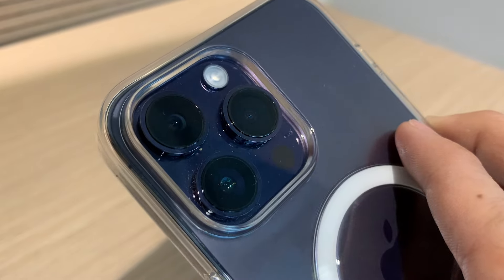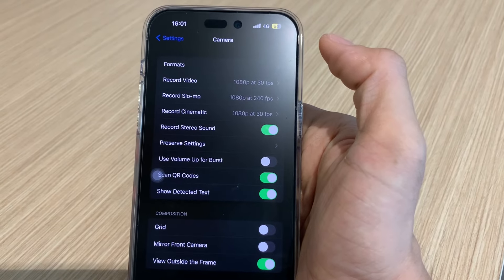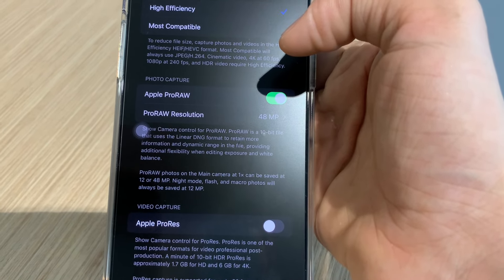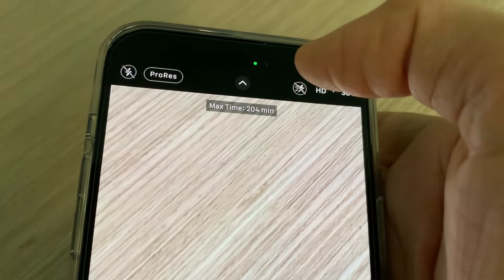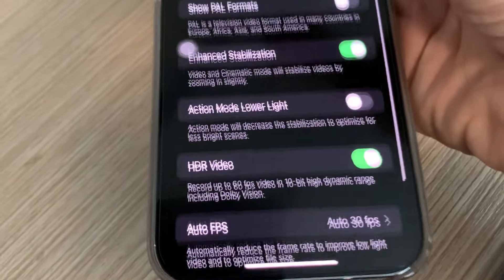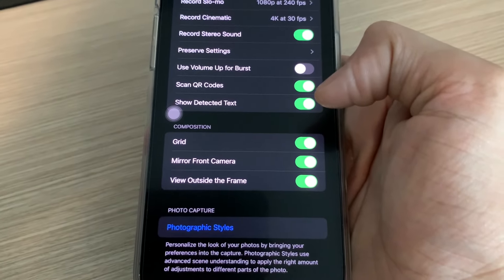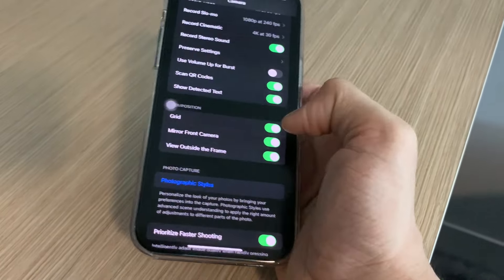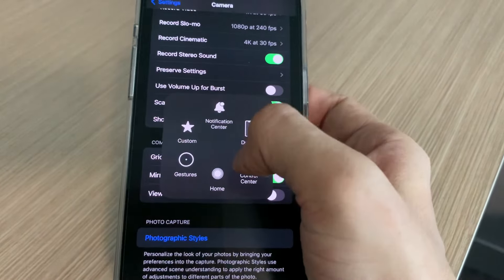SETTING TERBAIK KAMERA IPHONE14 PROMAX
Kamera iPhone 14 ProMax adalah salah satu kamera handphone yang terbaik dikelasnya.
Ada beberapa settingan yang bisa kita ubah di Camera Setting di iPhone 14 ProMax untuk membuat hasil kamera iPhone 14 ProMax menjadi jauh lebih baik lagi. Settingan apa saja itu? Simak terus video saya ya.